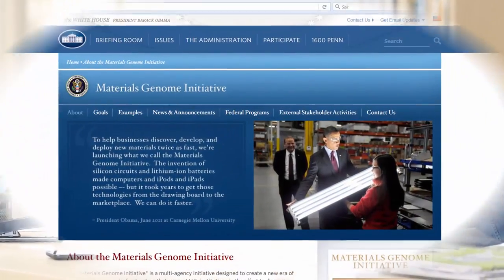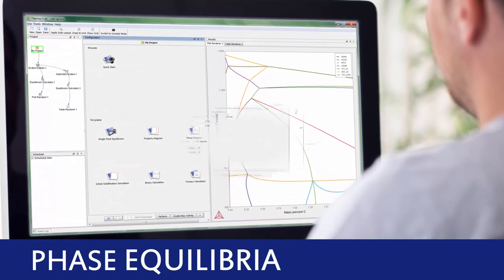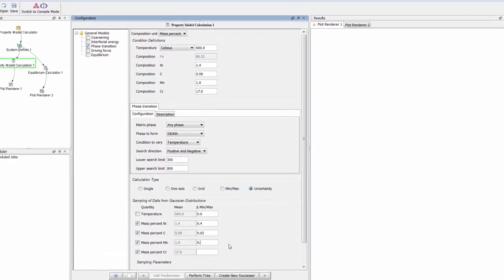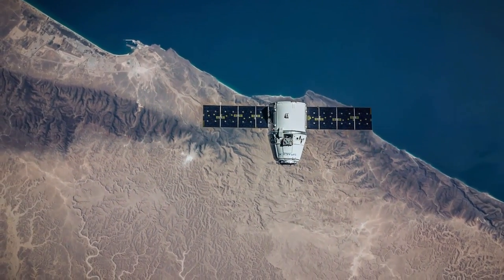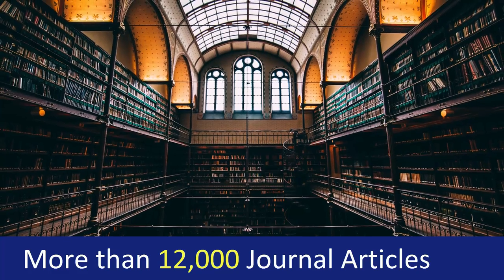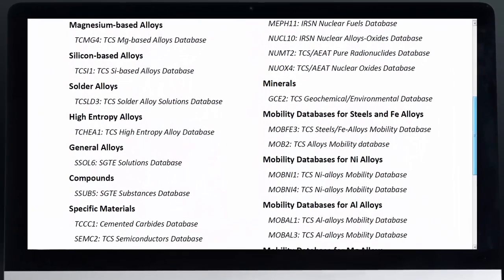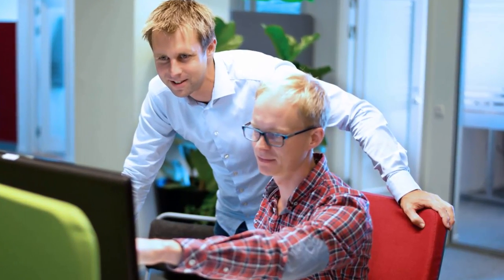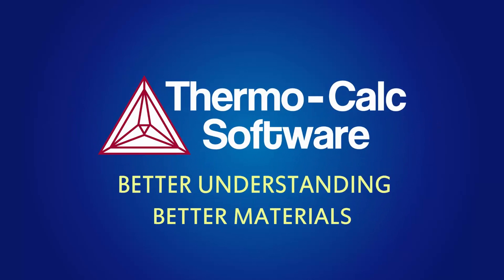Thermo-Calc Overview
Thermo-Calc is software designed for materials scientists and engineers. With Thermo-Calc you can make calculations that give you information to help you make better decisions for designing and processing materials. This video gives you an overview of Thermo-Calc and what this powerful software can do for you.